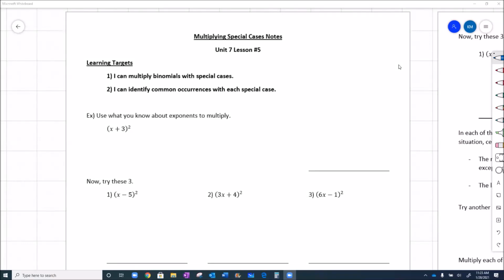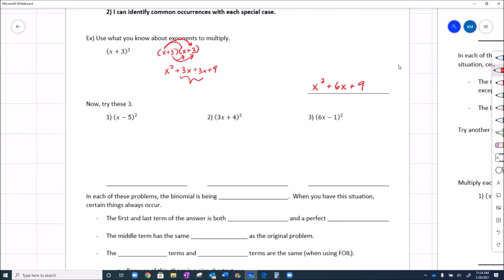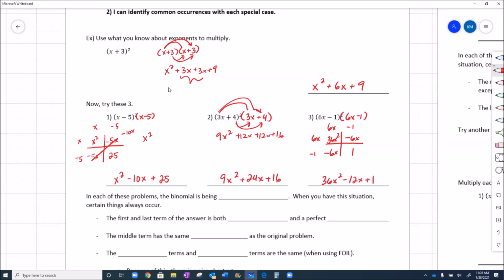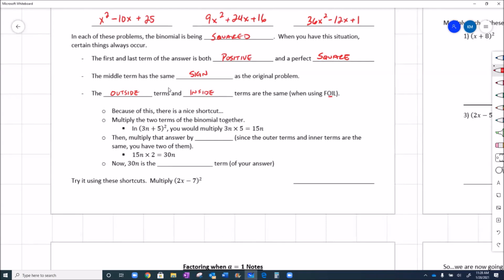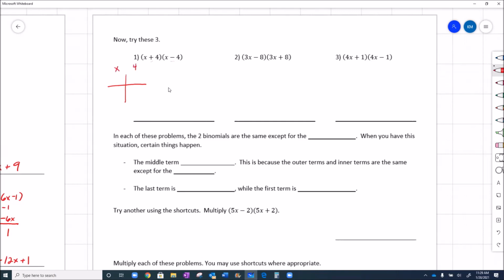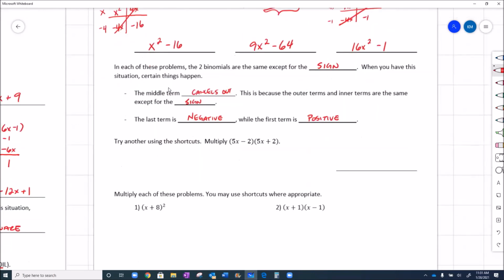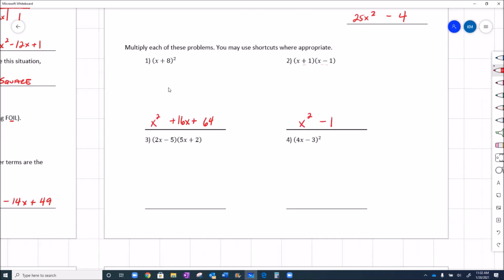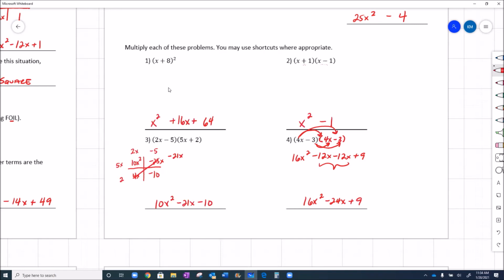Algebra 1- Polynomials Unit- #5 Multiply Binomials Special Cases